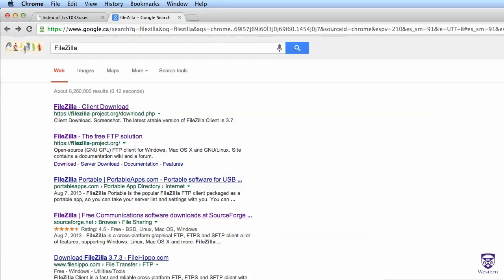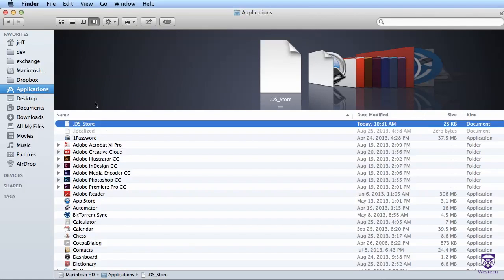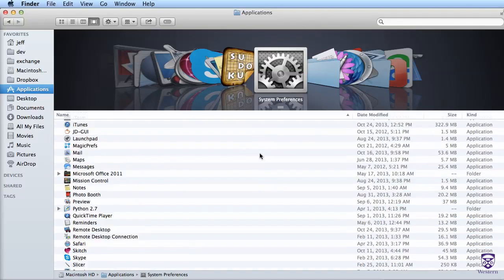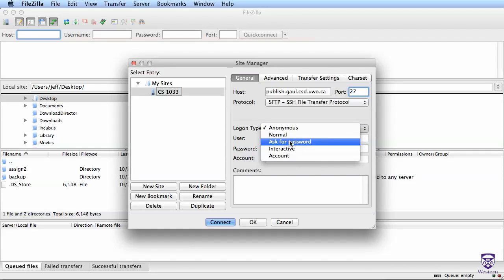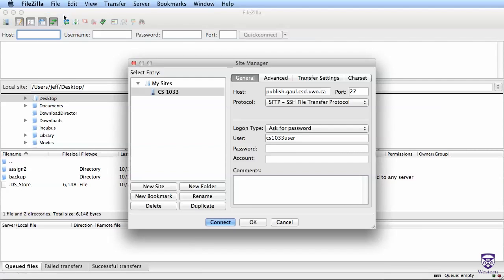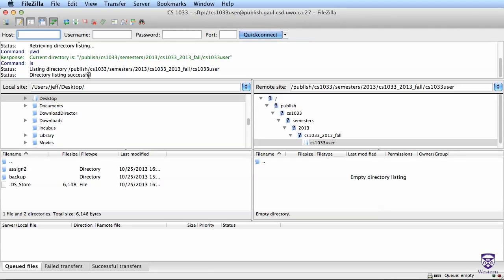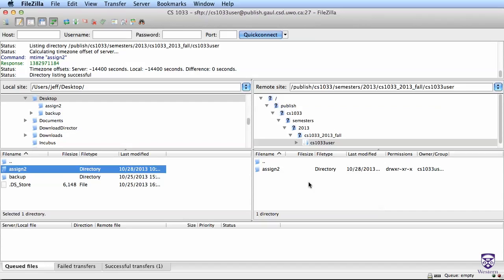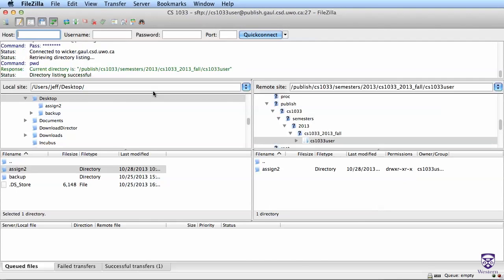Uploading a CS 1033 Assignment from Mac OS X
This video shows how to upload a CS 1033 assignment from a Mac using FileZilla.